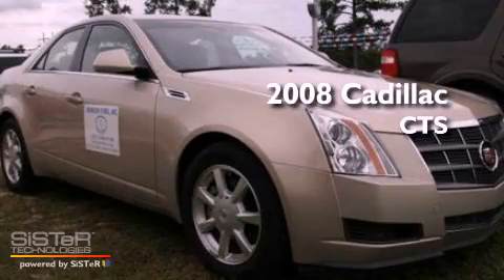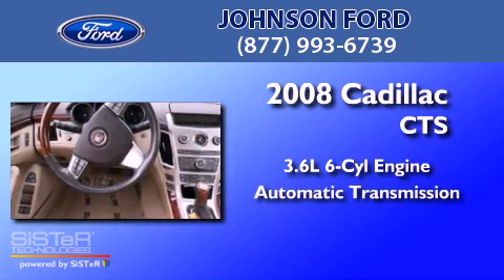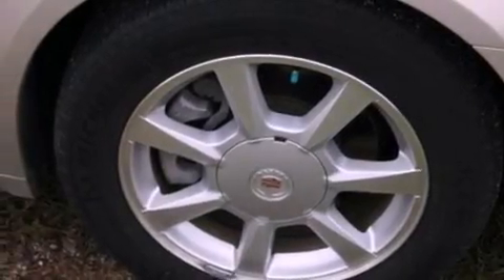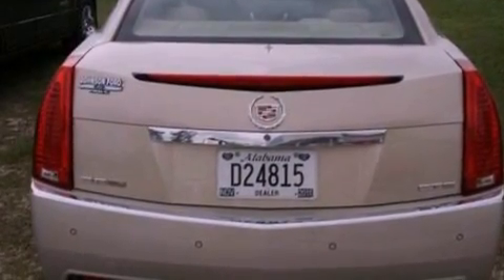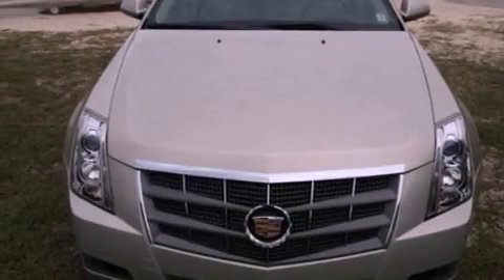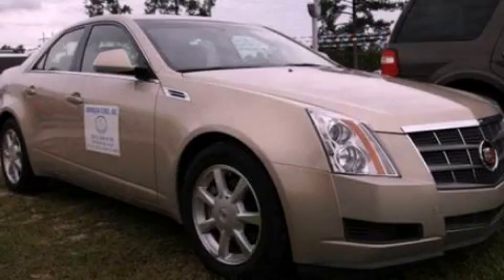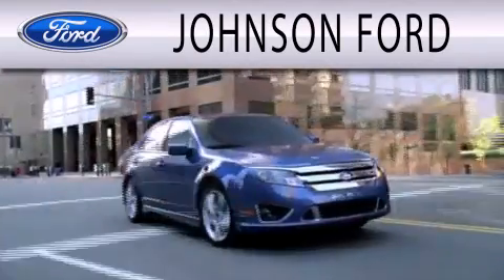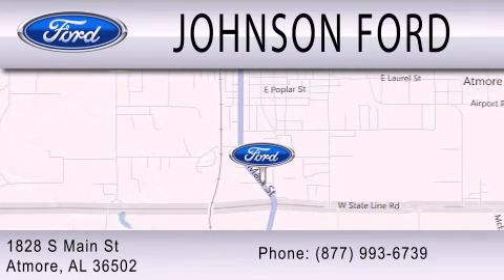2008 CADILLAC CTS Atmore AL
Year : 2008
 Make : CADILLAC
 Model : CTS
 Engine : 3.6L V6
 Trans . : AUTO
 Exterior : GOLD
 Miles : 41,467
 Interior : LIGHT TITANIUM
 Stock : 159805

 1828 S. Main Street